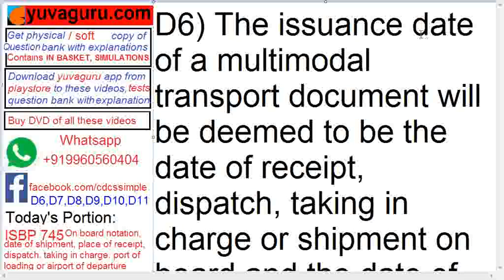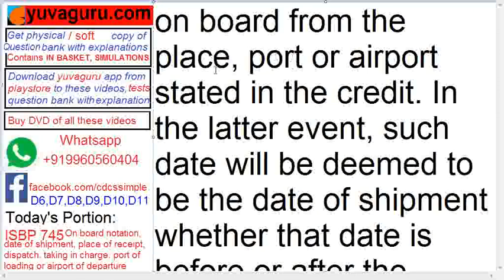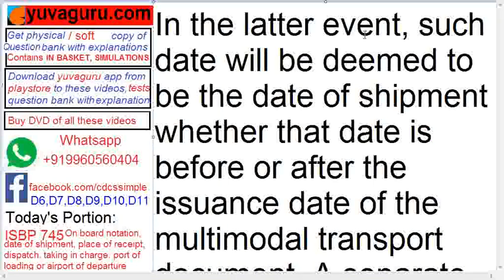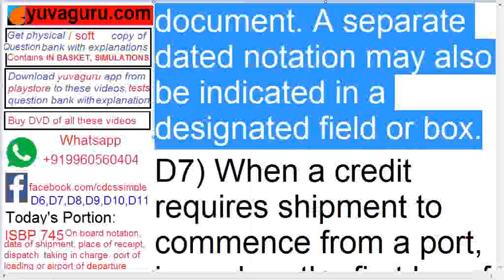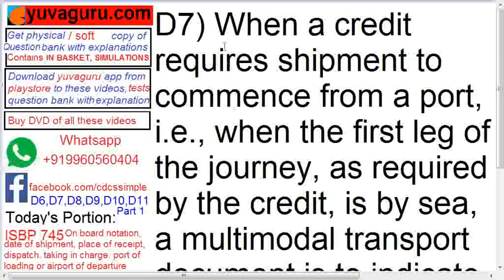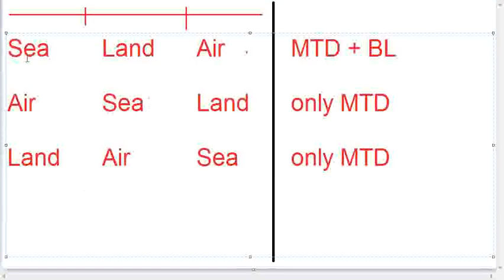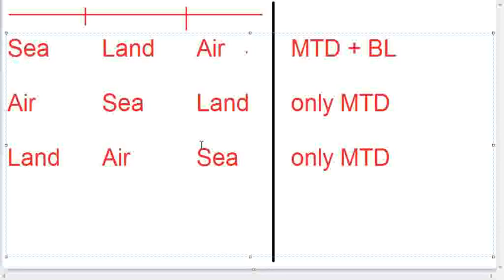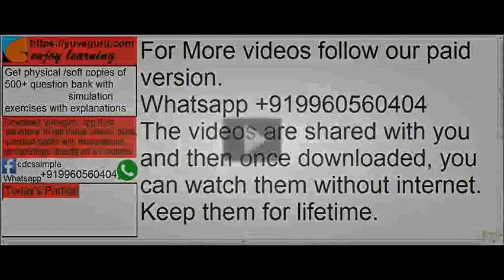CDCS Video Lectures ISBP 745 D6 D7 D8 Part 1 On board notation, date of shipment by Vishal Mantr